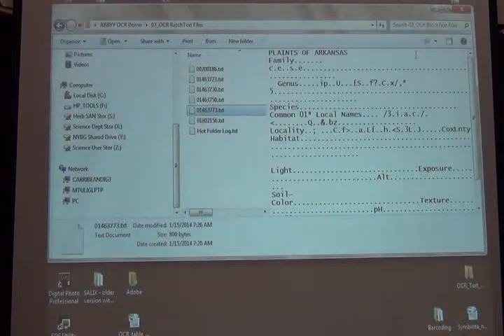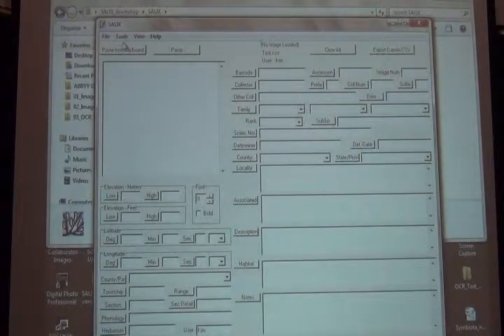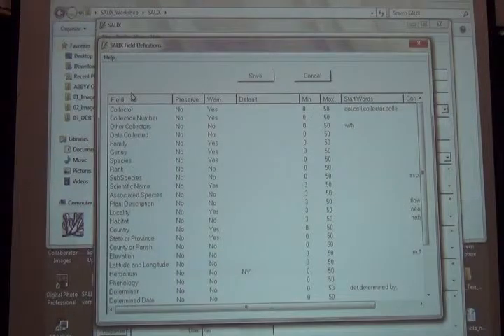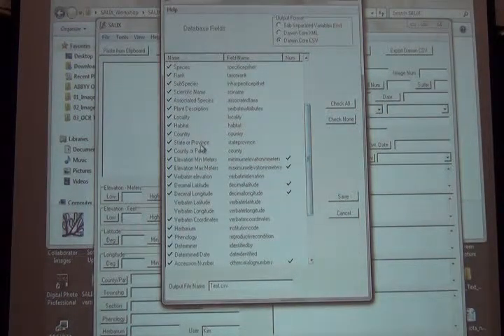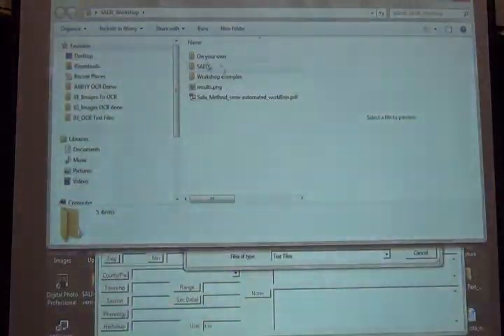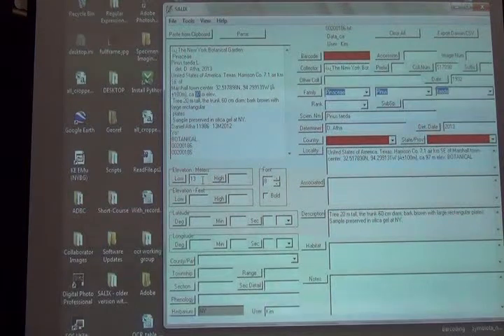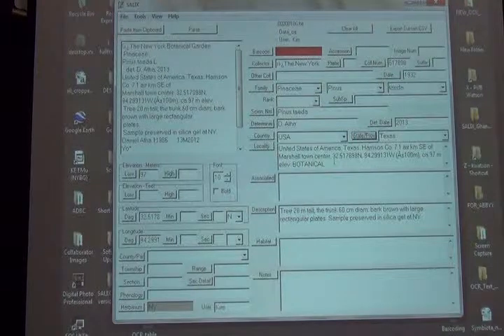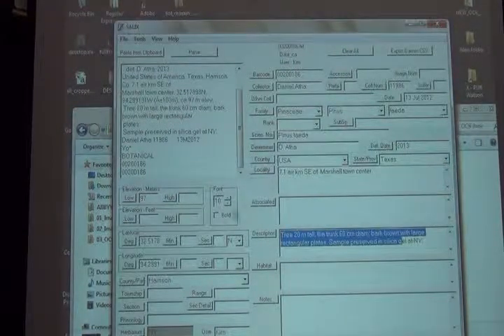BITC / Data Capture - Data Capture Demo - 2